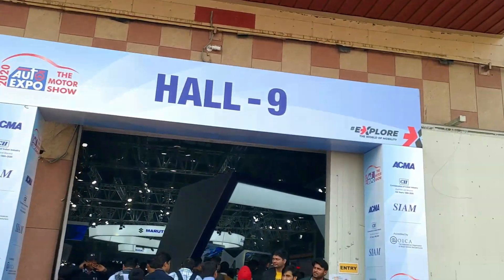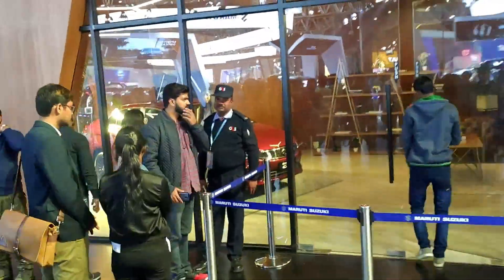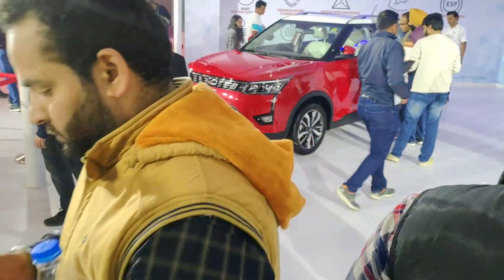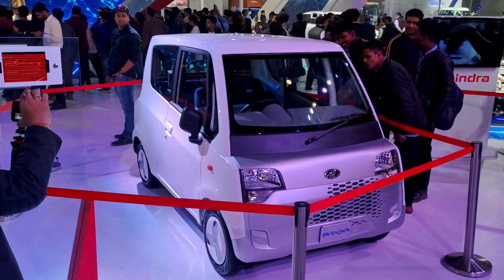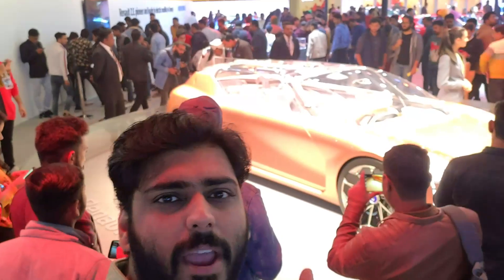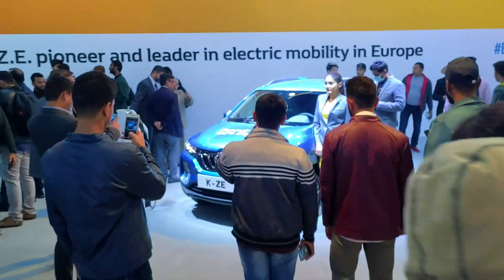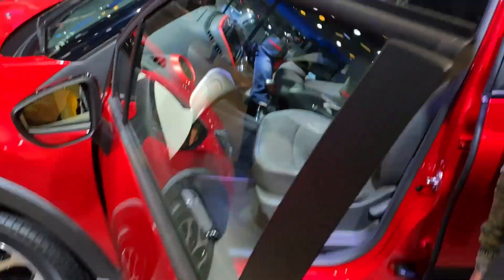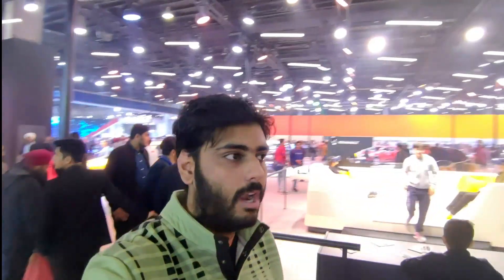My Take on the Autoexpo Part 1 || Maruti Suzuki || Mahindra || Renault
My Take on the Autoexpo Part 1

Finally finally finally i visited Autoexpo and here what i have seen and my thoughts about it.
So in this particular part of auto expo yeah due to long content i decided to put it in parts dont worry guys ill make them as quickly as possible. So what i was saying was that in this particular part ill be visiting Hall no 9 that has Maruti suzuki, Mahindra and Renault. And trust me guys its lot of fun to do this...
Do watch all the parts of "My take on the Autoexpo" This is kinda new series 😜